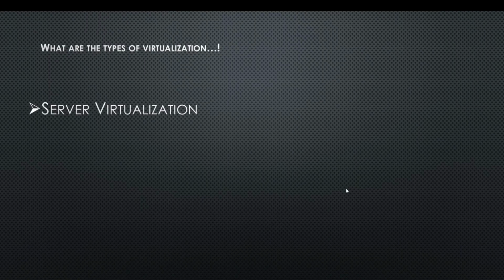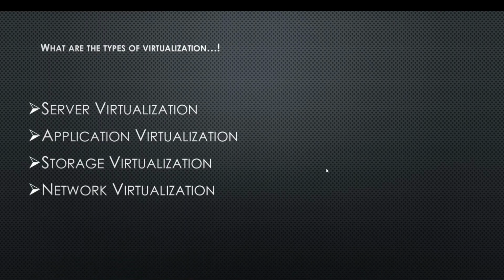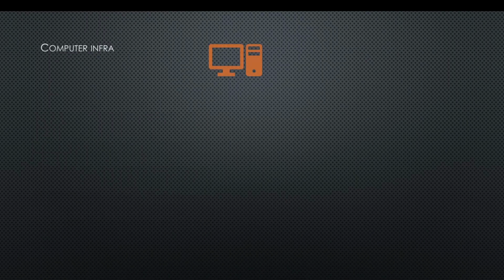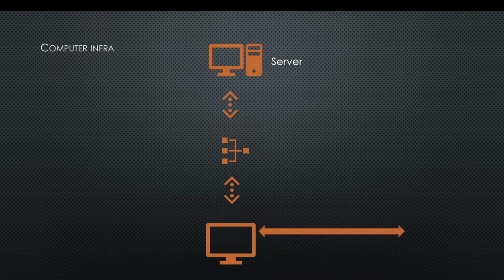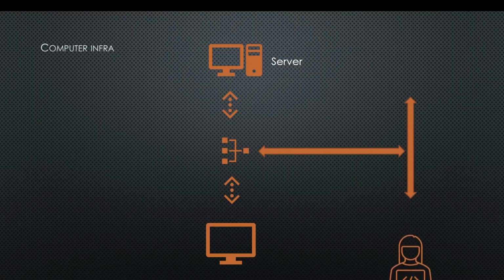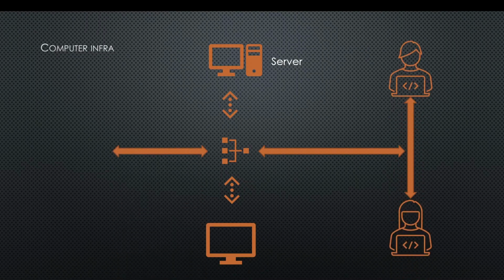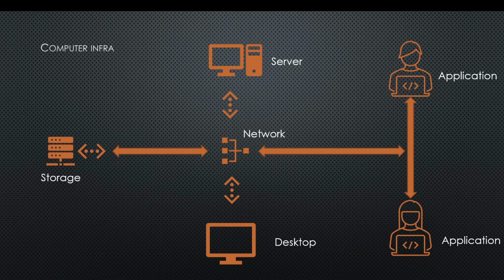What is Virtualization...?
What are the types of virtualizations…?

 Server Virtualization
In Server Virtualization, hypervisor (virtualization layer) will be installed on x86 hardware, which helps to create Virtual Machines and install OS on them.

 Application Virtualization
In Application Virtualization, application will be installed in one server and the same application will be shared (published) to different users using application like Citrix.

 Storage Virtualization
In this Virtualization, under lying server’s disks will be used to create a large Disk pool to use as enterprise storage with all redundancy in place.

 Network Virtualization
In network Virtualization, network devices such as switches, routers and firewalls will be Virtualized. Means all your network switching, routing and firewall activities will be done appliances rather physical devices.

 Desktop Virtualization
In this Virtualization, user desktop will be hosted on data center as a virtual machine and access will be provided to user. Users can connect to those virtual desktops using app or web browser in the computer.

Benefits:
 Reduced capital and operating costs.
 Minimized or eliminated downtime.
 Increased IT productivity, efficiency, agility and responsiveness.
 Faster provisioning of applications and resources.